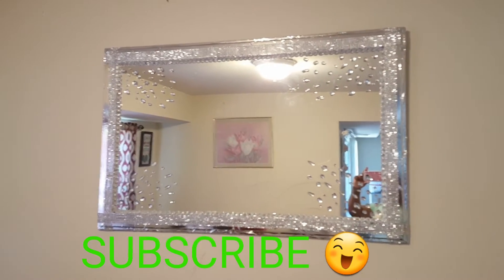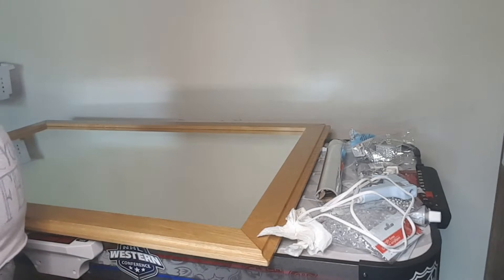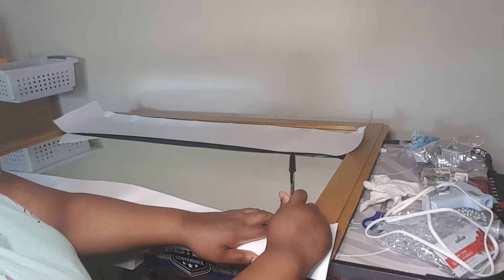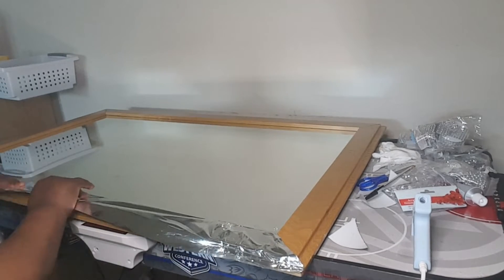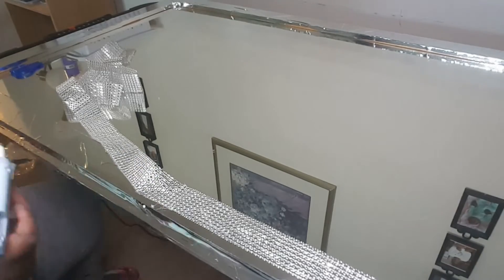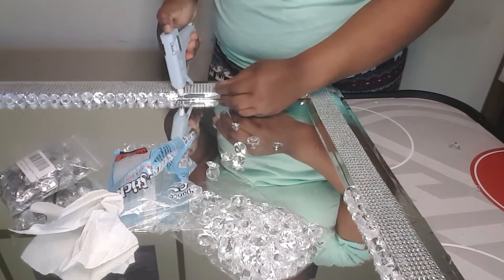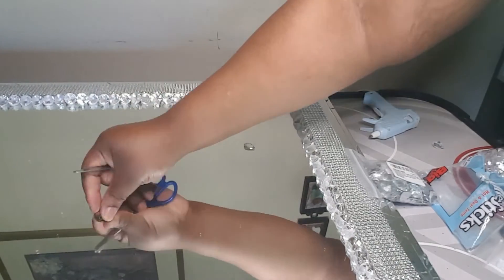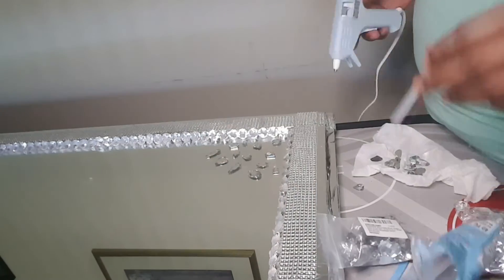DIY GLAM WALL MIRROR /TRANSFORM IT INTO A BEAUTIFUL DIY.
AMAZON

$LATTYCOLLYMORE26